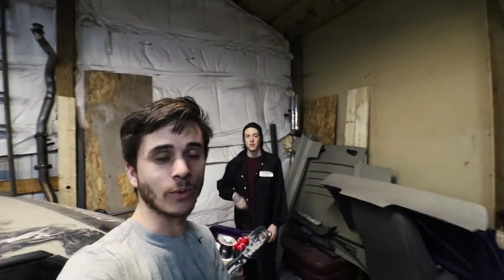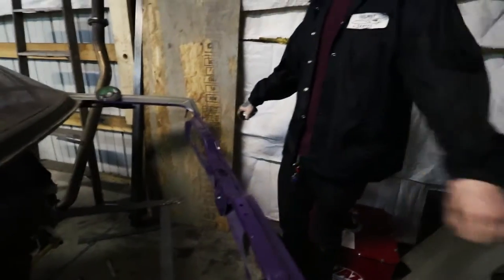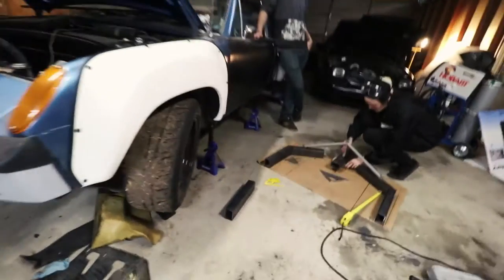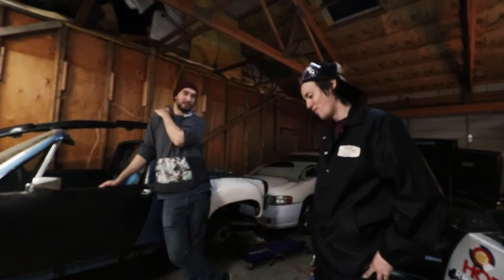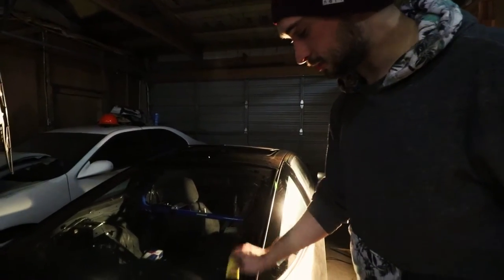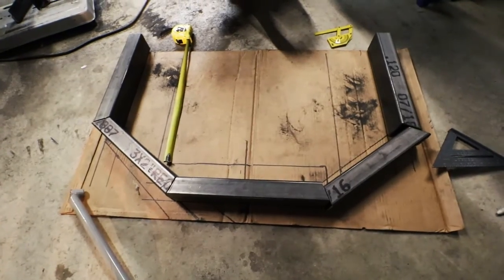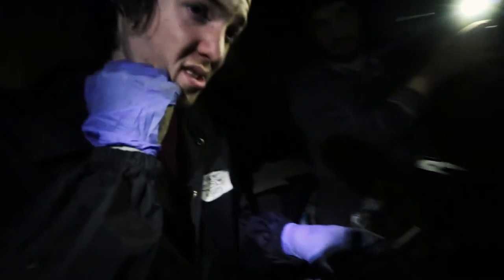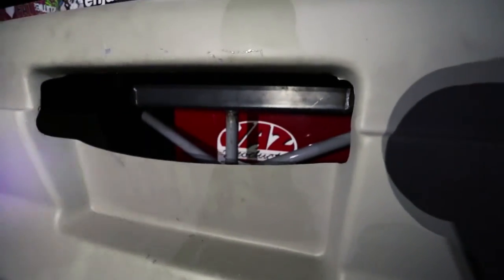S13 Tube Rear end Fabrication| How to build a tube rear end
In this video I was hanging out with some buddies while we made a tube chassis rear end for Ben's s13 drift project. Hope you guys enjoy, and I hope it helps you learn how to build a tube rear end. This should be a pretty cool car once it is done, full suspension build and has a sr20 with a big turbo in it. Let me know if you want more videos like this one! Bash bars will be next!